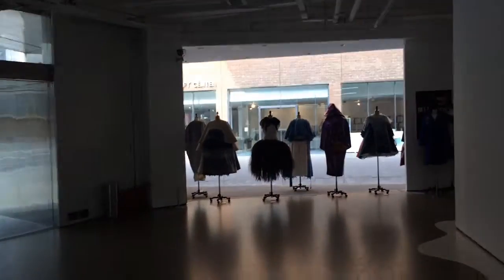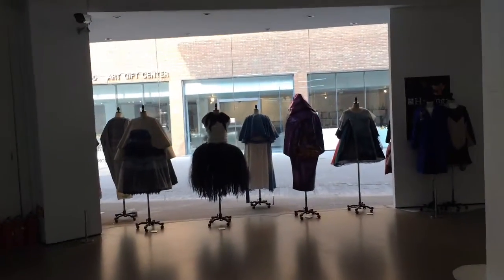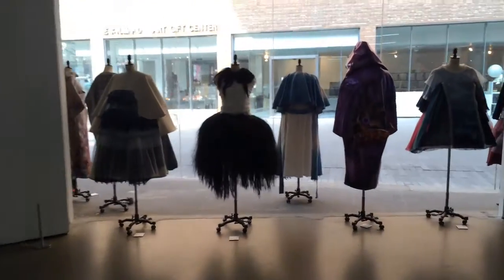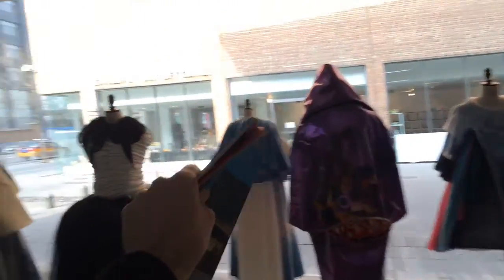Today Art Museum - Beijing - China (3 last)